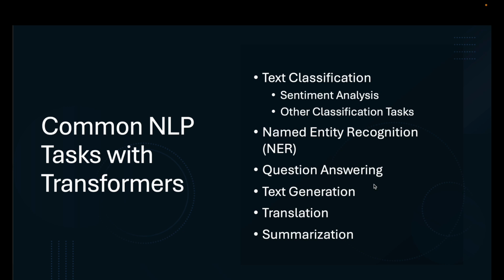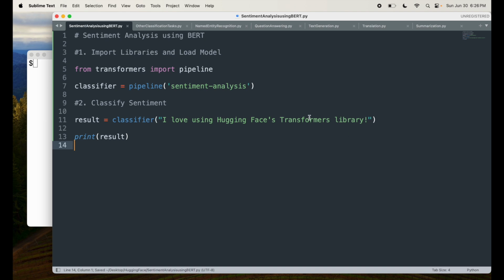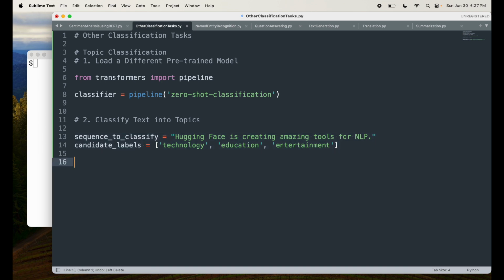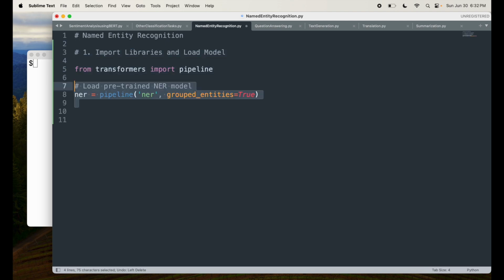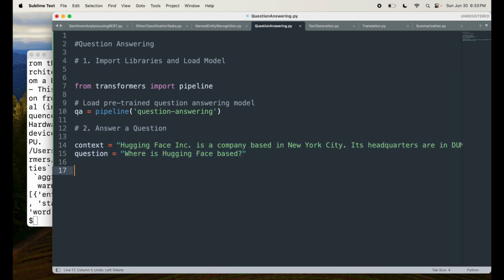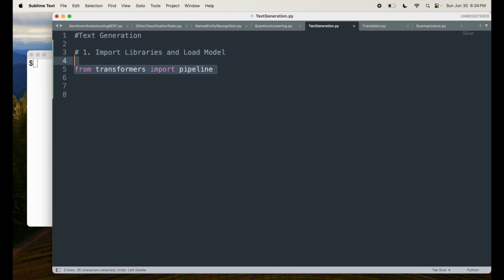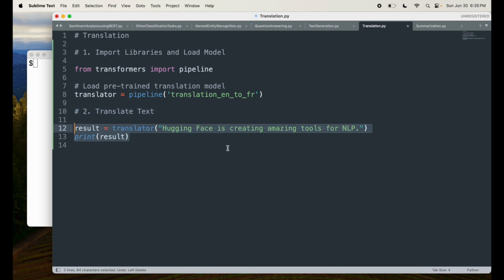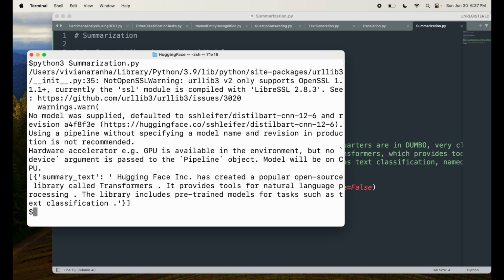Chapter 4: Common NLP Tasks with Transformers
Chapter 4 explores the practical implementation of common NLP tasks using Hugging Face's Transformers library. It begins by demonstrating text classification tasks such as sentiment analysis, where a pre-trained model can classify text as positive or negative with minimal code. Other classification tasks, like topic categorization, are also covered using the zero-shot classification pipeline.

The chapter then moves on to named entity recognition (NER), showing how to identify entities like names, dates, and locations within a text using a pre-trained NER model. Question answering is another key focus, with examples illustrating how to use models like BERT to find answers to questions based on a given context. Text generation, utilizing models such as GPT-2, is also covered, allowing for the creation of coherent and contextually relevant text from a starting prompt.

Additionally, the chapter explains how to perform machine translation using models like MarianMT to translate text between languages. Summarization is also explored, demonstrating how to condense longer texts into concise summaries using models like BART. Each section includes code examples to help viewers implement these tasks, making the chapter a comprehensive guide to leveraging pre-trained models for a variety of NLP applications.